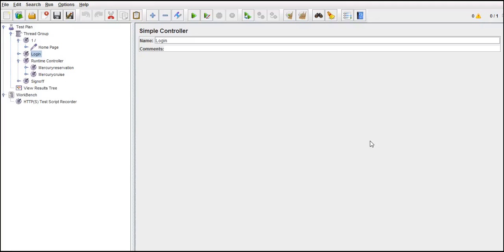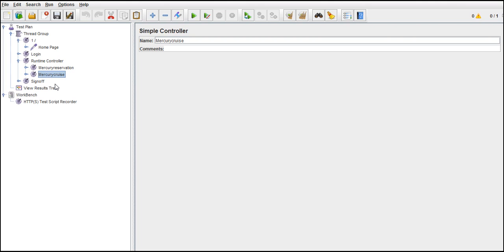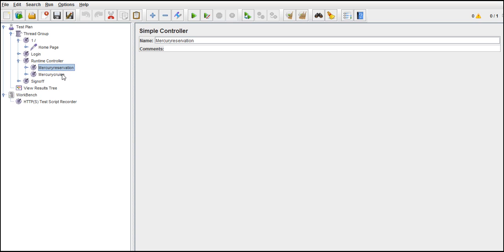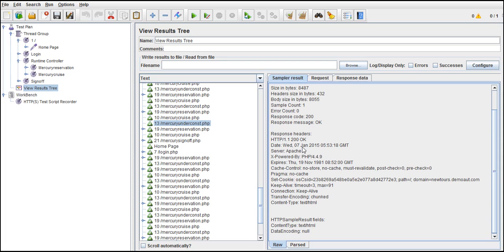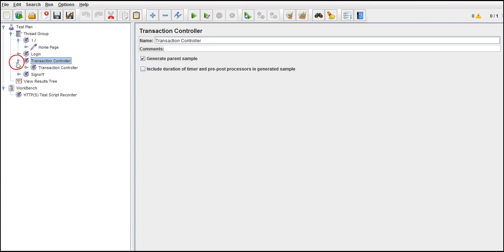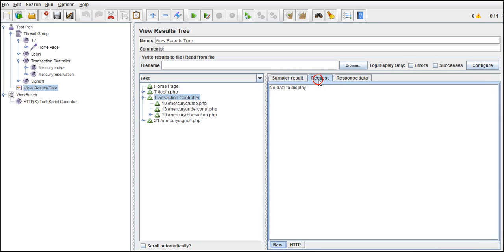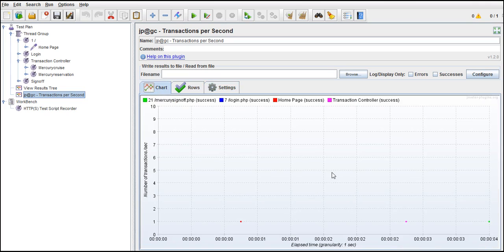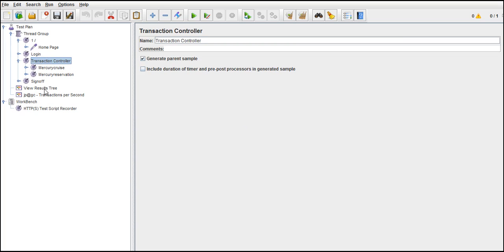Transaction controllers in Jmeter-Part 17